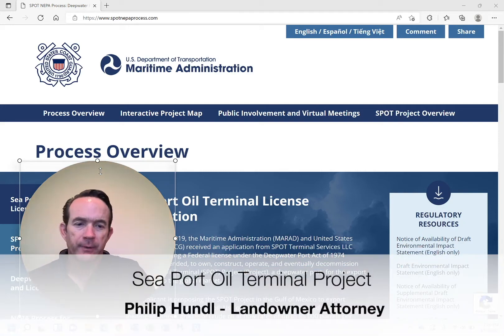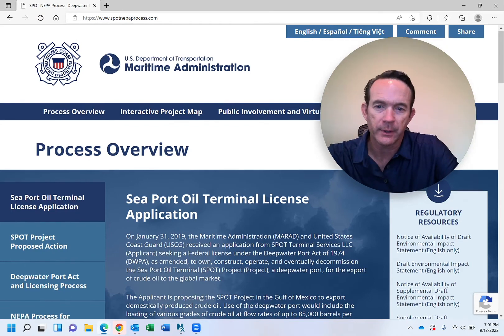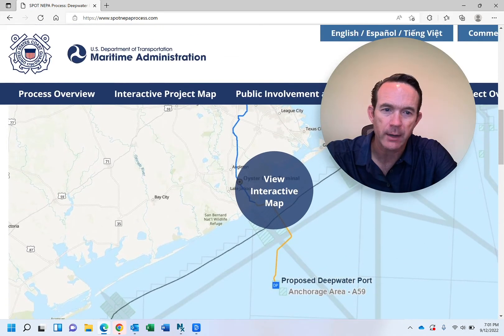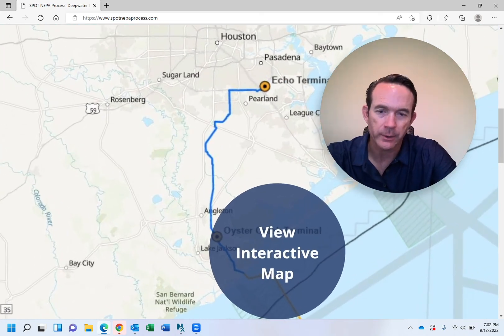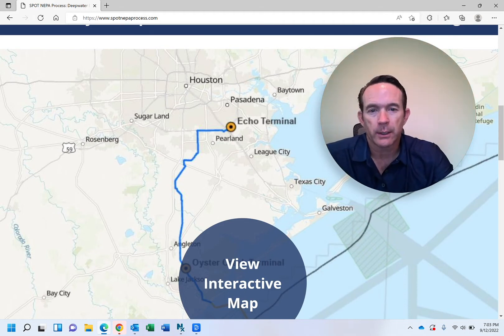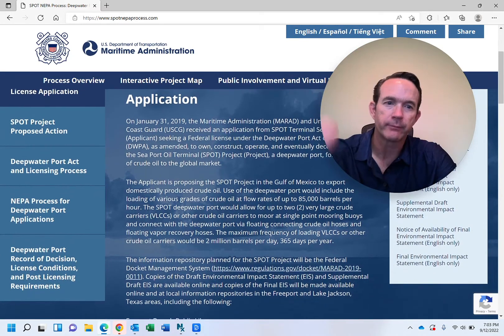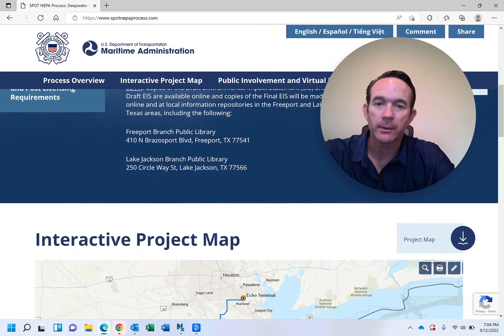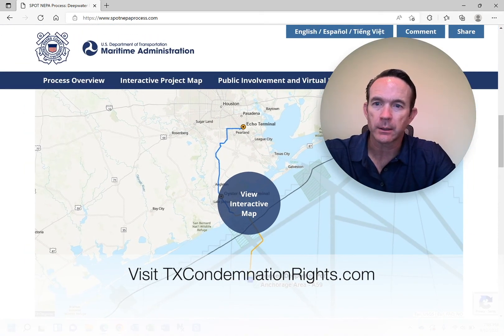SPOT Deepwater Terminal Pipeline Update - TX Condemnation Rights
In this video, Texas condemnation rights lawyer Philip Hundl talks about the latest information about the SPOT Deepwater Terminal Pipeline.

If you are a Texas property owner facing condemnation, get a no-obligation case evaluation

We have offices in Wharton County, Fort Bend County and Matagorda County.

Wadler, Perches, Hundl & Kerlick – El Campo TX